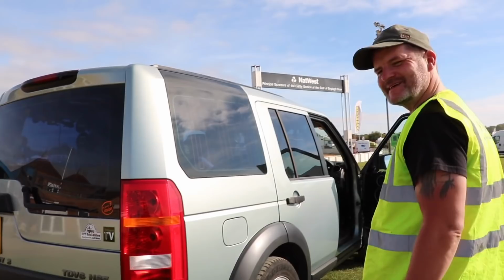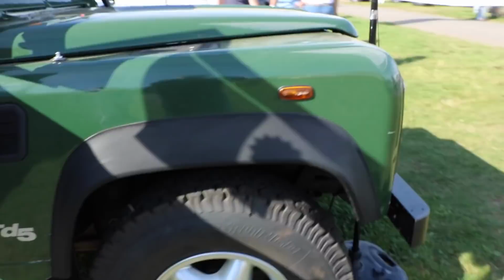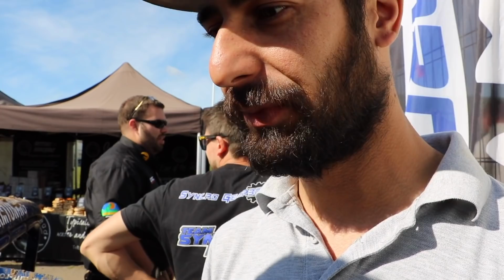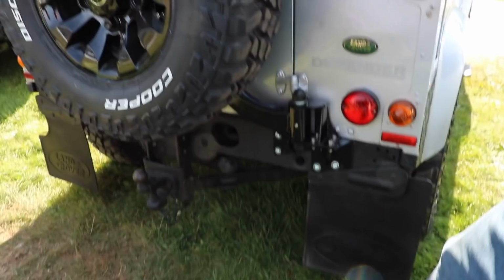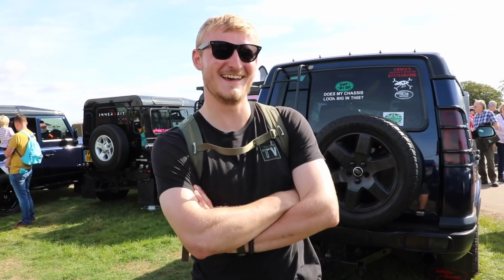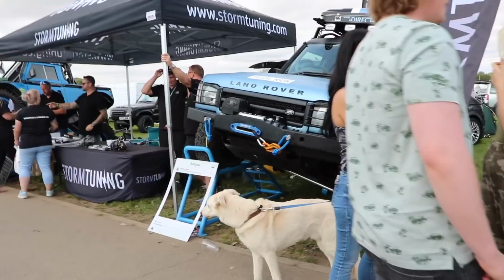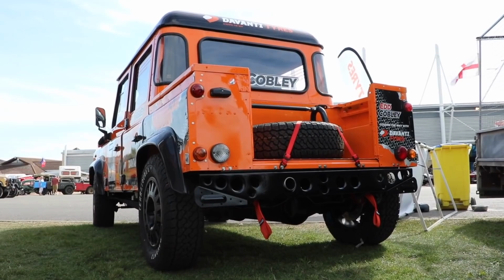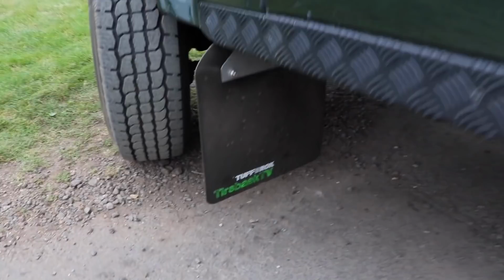LRO 2019: The Craziest Land Rover Show on Earth!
LRO is always a hectic time for us, and this year was no exception. Here are some of our "highlights" from walking around the show.

➤NOTICE: We are not trained mechanics or drivers, we are simply petrolheads with a particular passion for Land Rovers. We love producing these videos and showing you how we do things. However, our videos are produced primarily for entertainment and we cannot guarantee that everything we show you will work for you, or that you won’t harm yourself, someone else, damage your car, or void any warranties. Please be safe and responsible, and if you are in any doubt as to how to use any piece of machinery or perform certain operations on your vehicle, then talk to a qualified mechanic.